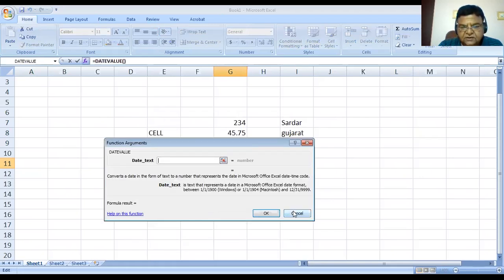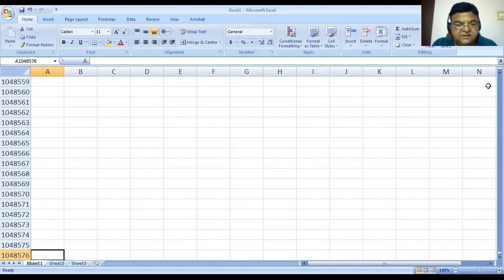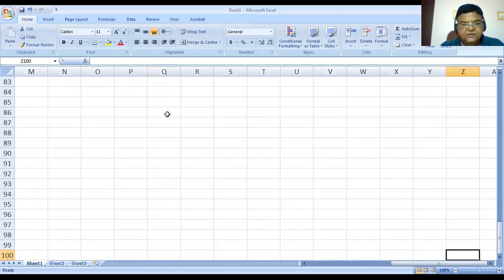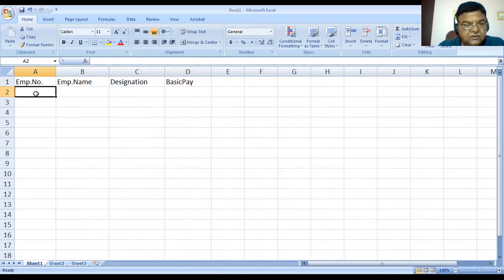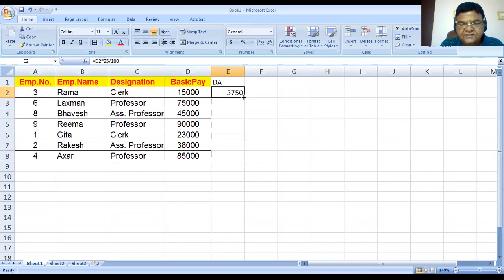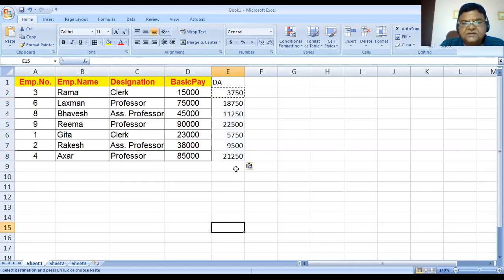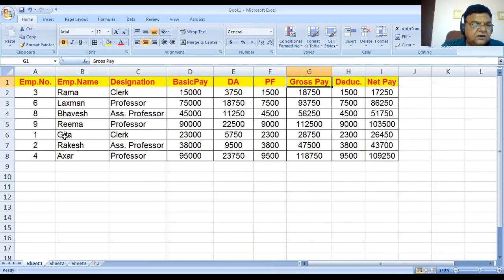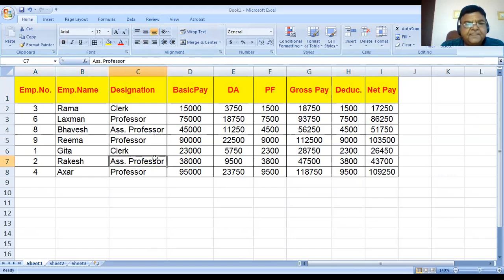Microsoft Excel_1